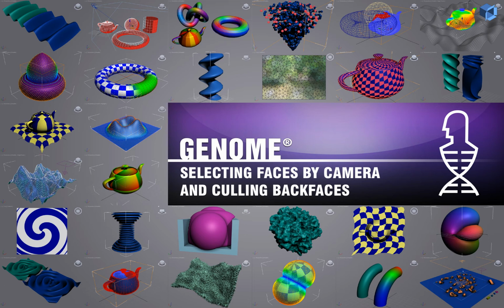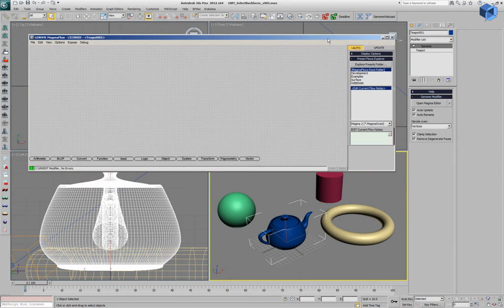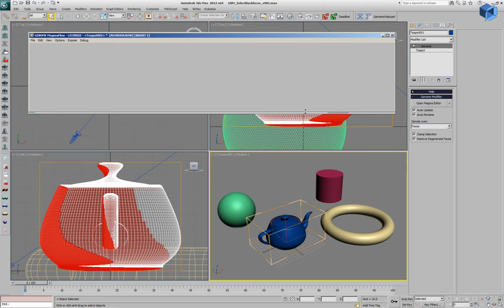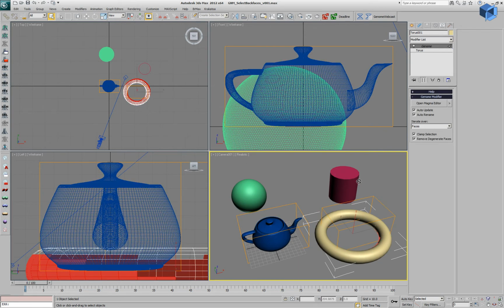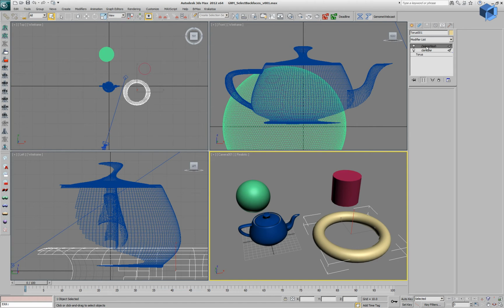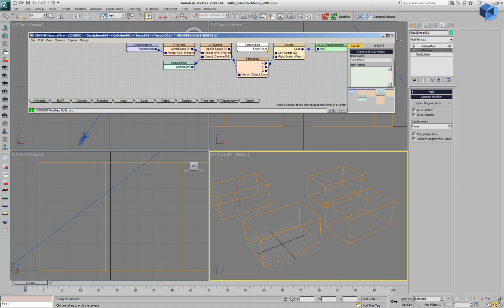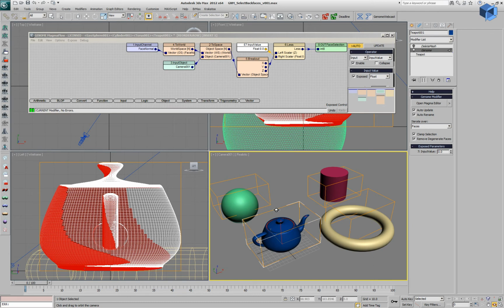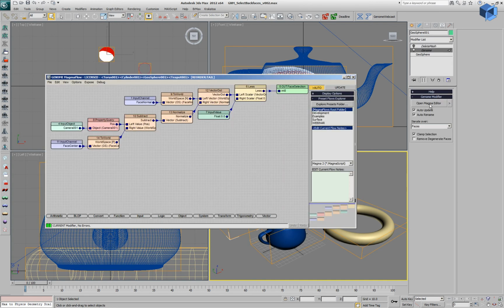GENOME Selecting Faces By Camera and Culling Backfaces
Demonstrates two approaches for selecting polygons facing away from the camera.